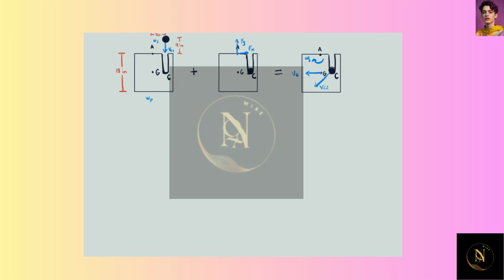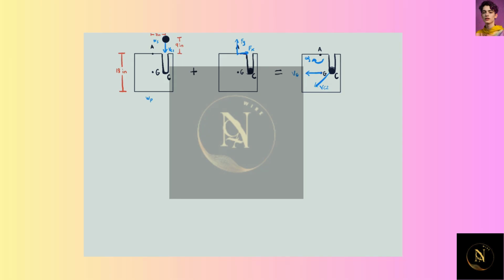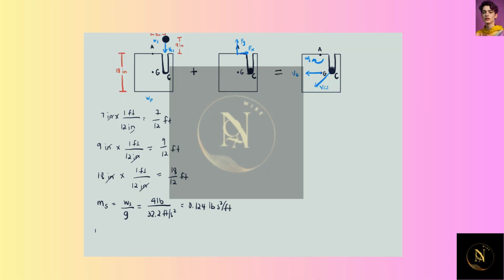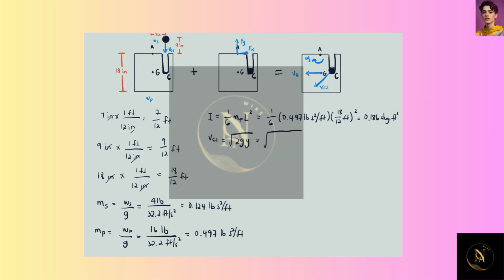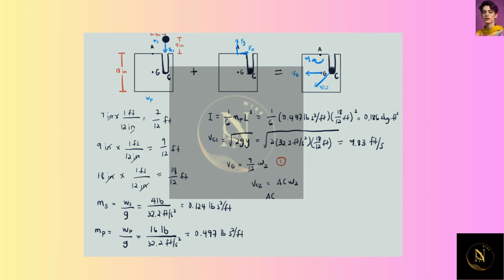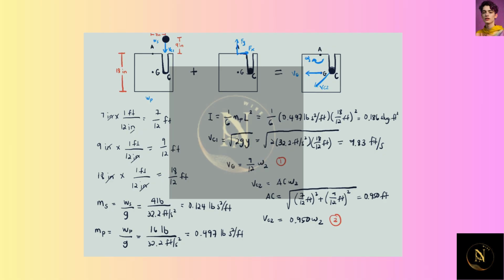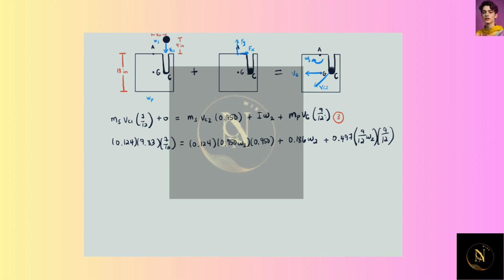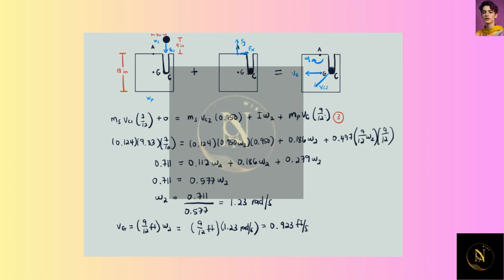A 16 -lb wooden panel is suspended from a pin support at and is initially at rest. A 4 -lb metal sph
A 16 -lb wooden panel is suspended from a pin support at and is initially at rest. A 4 -lb metal sphere is released from rest at and falls into a hemispherical cup attached to the panel at a point located on its top edge. Assuming that the impact is perfectly plastic, determine the velocity of the mass center of the panel immediately after the impact.